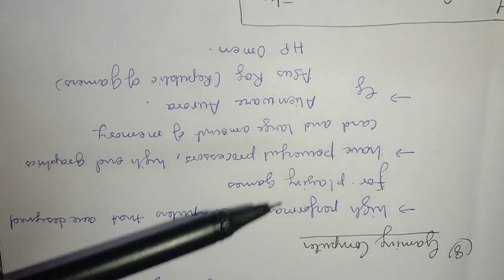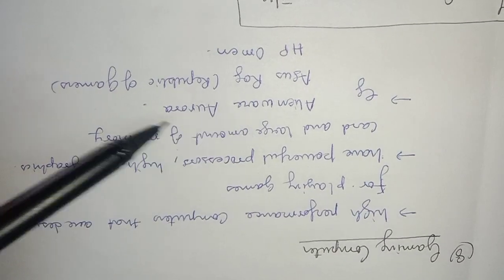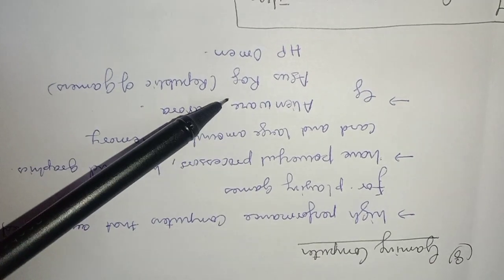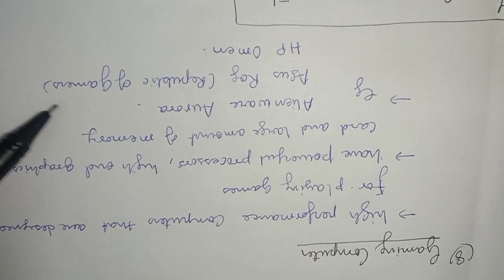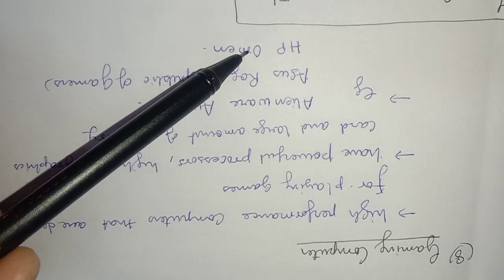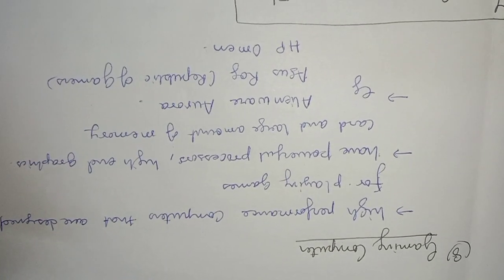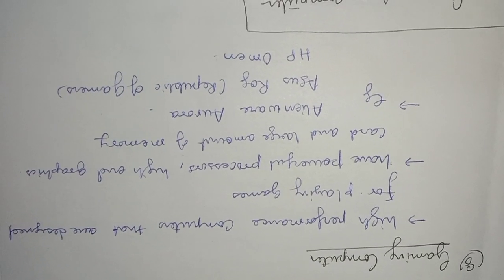#11_ Types of Computers - Gaming Computers